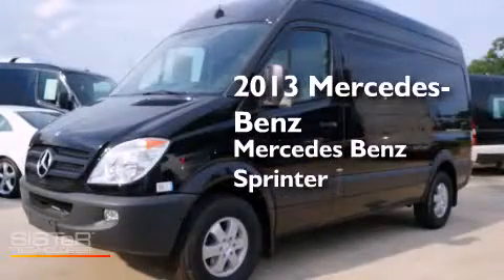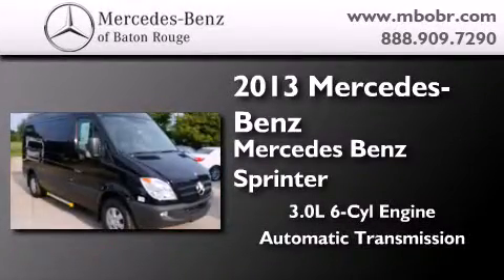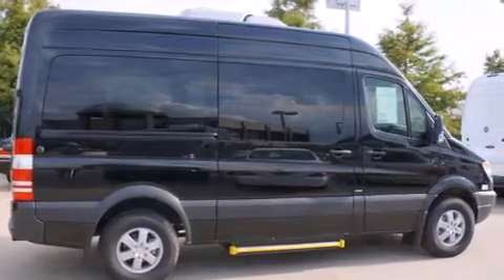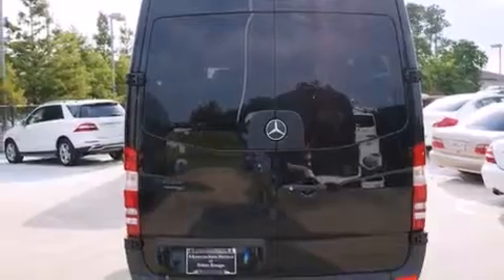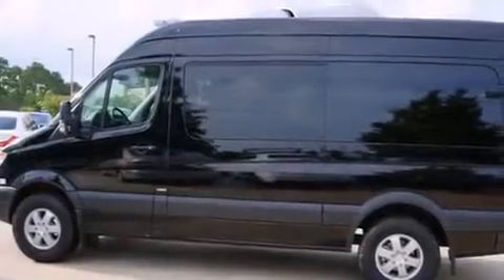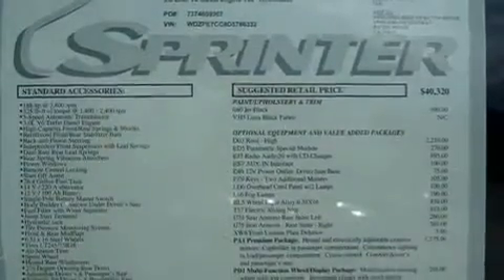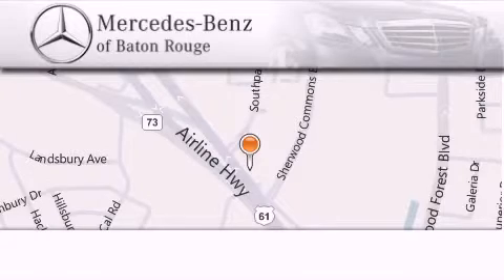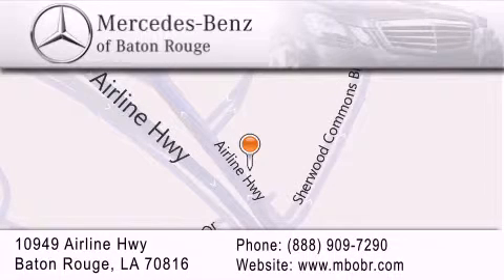2013 Mercedes-Benz Sprinter Van New Orleans LA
We've been honored to serve the Baton Rouge LA area , we promise that your experience at our dealership will exceed your expectations ! Year : 2013 Make : Mercedes-Benz Model : Sprinter Van Engine : 3.0L V6 Trans . : Automatic Exterior : Jet Black Miles : 1 Interior : Black Stock : 13M719 Mercedes Benz of Baton Rouge 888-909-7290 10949 Airline Hwy. Baton Rouge , LA 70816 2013 Mercedes-Benz Sprinter Van Baton Rouge LA